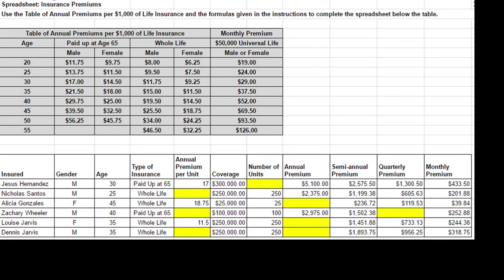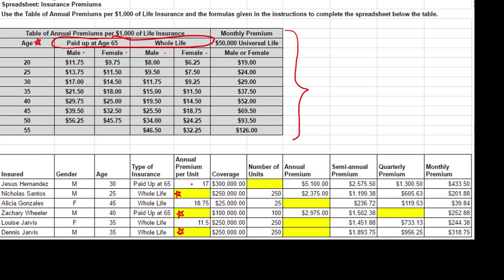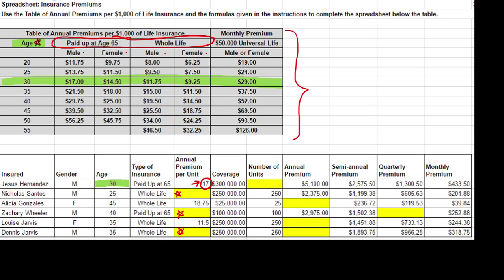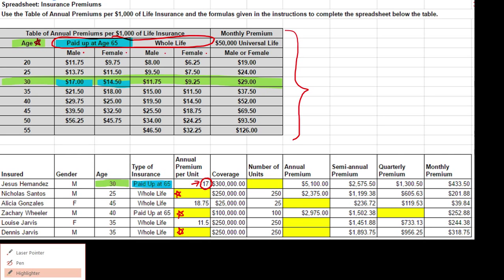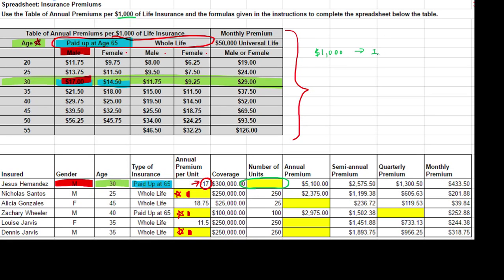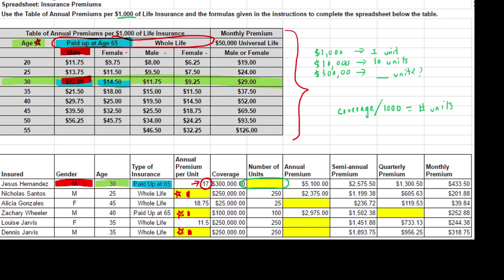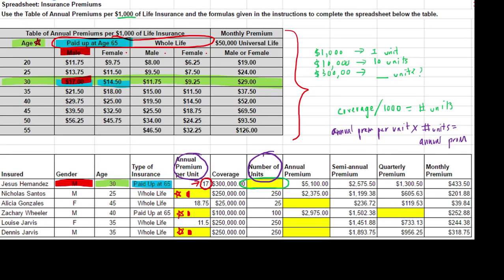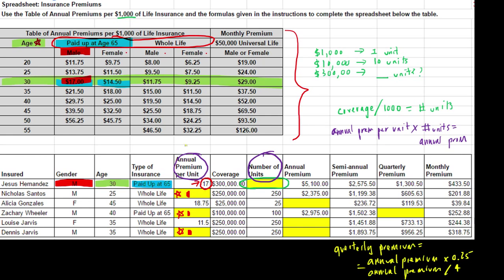BMA P6 P1